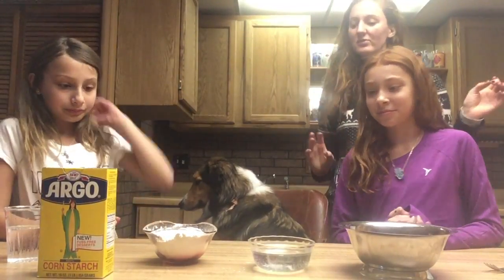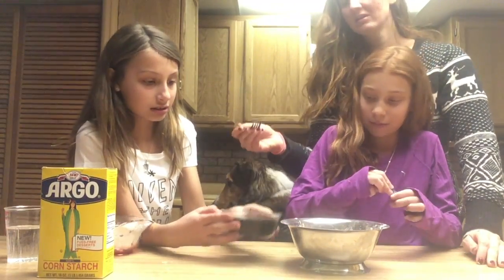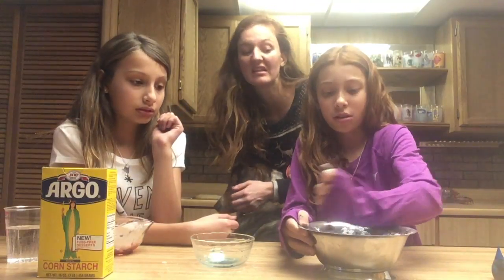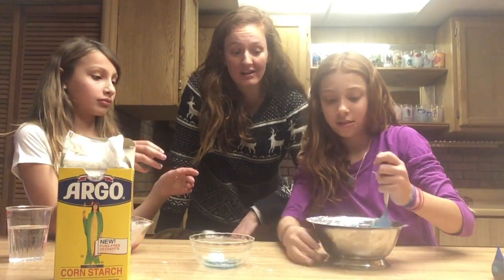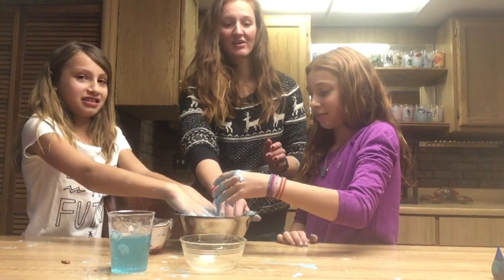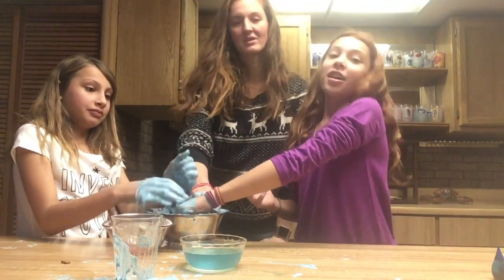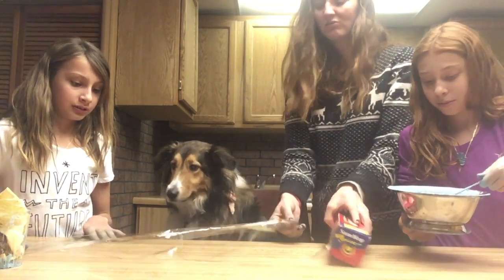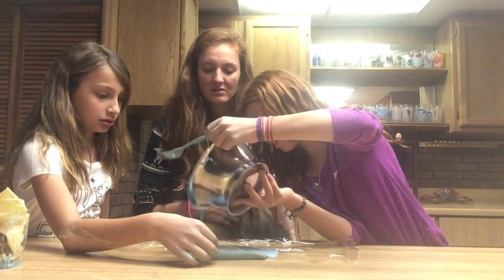WHAT the HECK is THAT!? Oobleck DIY!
Hello guys!

Today, my cousins and I really wanted to do an easy, fun DIY project making OOBLECK (from Bartholomew and the Oobleck by Dr. Seuss). The oobleck is a liiiittle messy (which is the BEST part of science), so make sure you clean up after yourselves!

It is SIMPLE! You just need equal parts of corn starch and water!
We talk about non-newtonian fluids and viscosity! If you want to learn more about these topics start HERE:

-Allie and CoCo